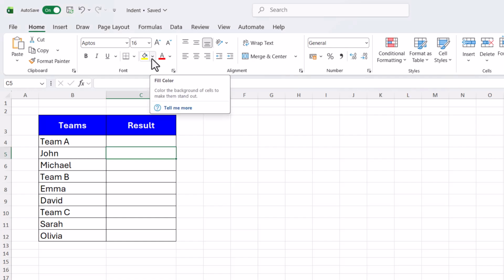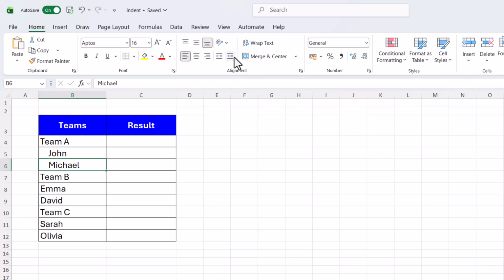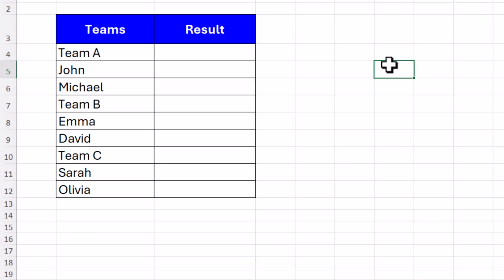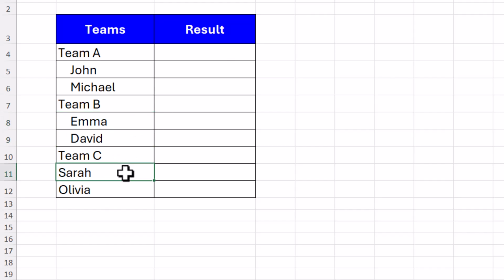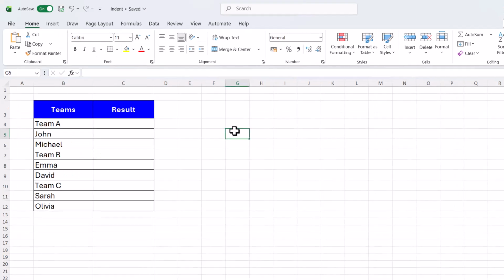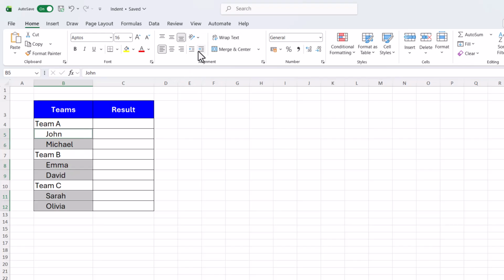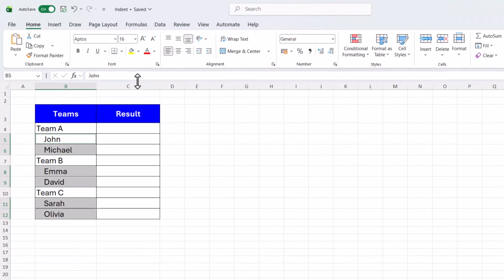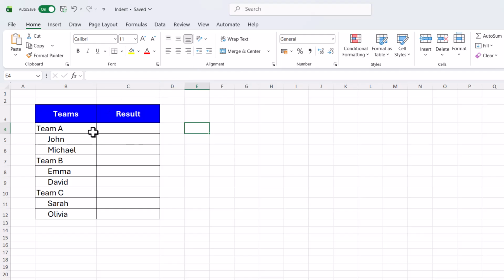How to Indent Text in Excel Beginner Excel Trick Most People Don’t Know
In this video, you’ll learn how to indent text in Excel quickly and easily. Indentation is a simple Excel formatting feature that helps organize your data and make spreadsheets look more professional.

Whether you're a beginner learning Excel, an HR professional managing employee data, or someone working with reports and tables, this quick Excel trick will help you structure your data more clearly.

In this tutorial you will learn:

✔ How to increase indent in Excel
✔ How to decrease indent in Excel
✔ How to format Excel cells for better readability
✔ A simple Excel trick to organize your spreadsheet

This Excel tip is perfect for office employees, HR professionals, students, and beginners who want to improve their Excel skills quickly.

• Excel tips for office work
• HR tools and tutorials
• Career and workplace skills
• Productivity tips

how to indent in excel
indent text in excel
excel indent
increase indent excel
decrease indent excel
excel alignment tutorial
excel cell formatting
excel basics
excel tricks
excel shortcut tips
excel learning
excel spreadsheet tips
office excel tutorial
excel training for beginners
smart hr excel tips
excel productivity tips
excel tutorial
excel formatting tricks
how to organize data in excel